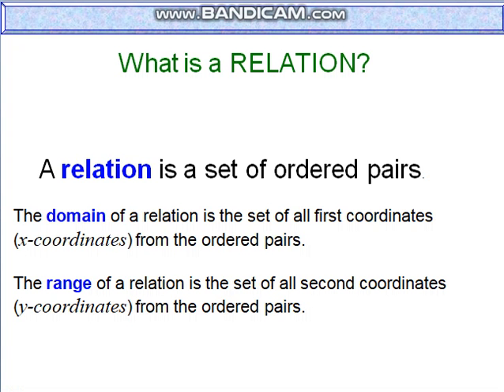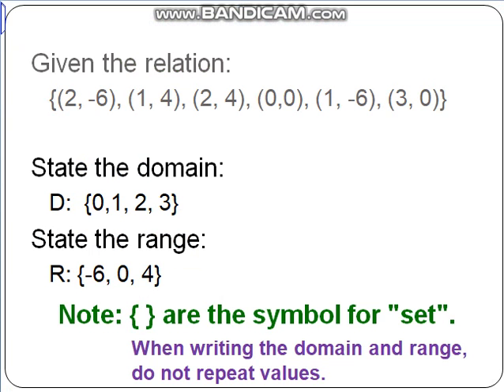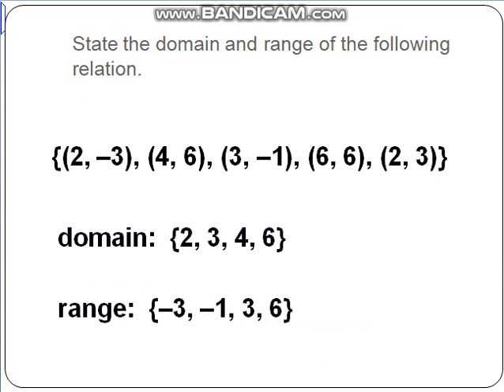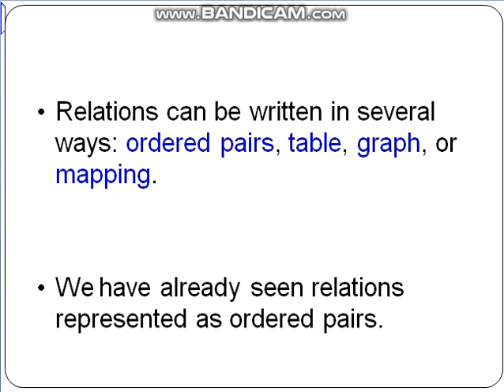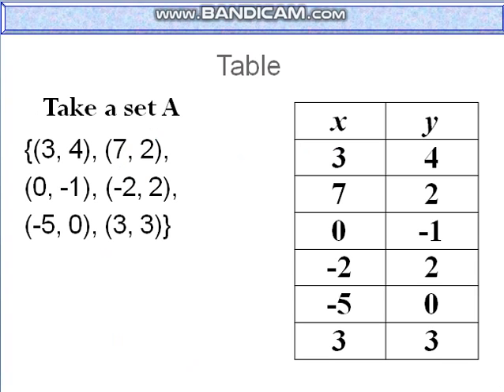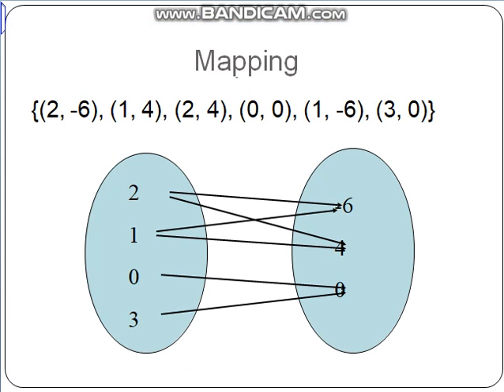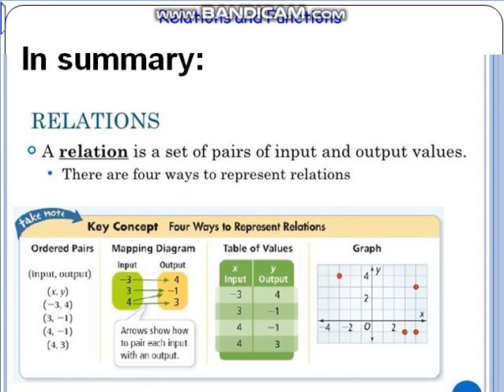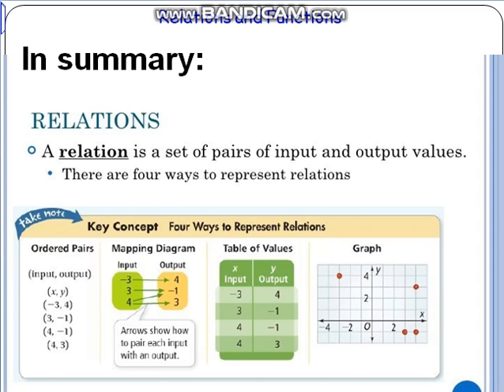Relation Prof. Santosh Shakya